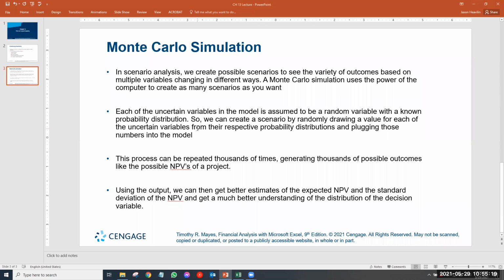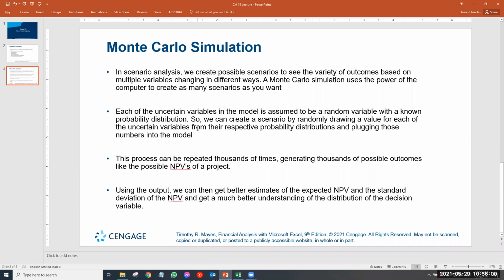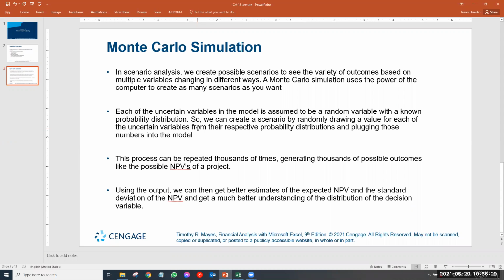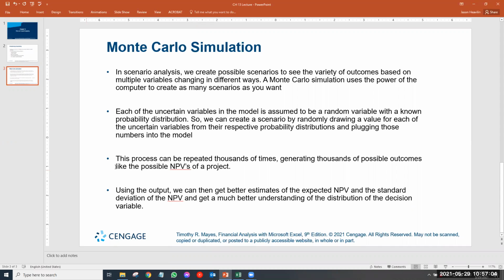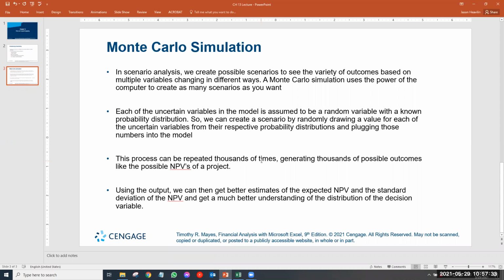Monte Carlo PPT